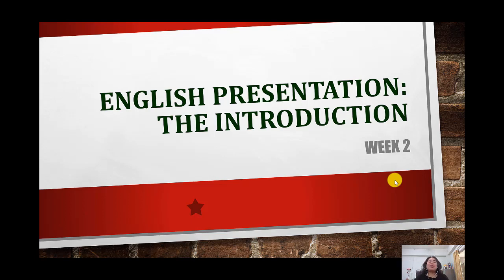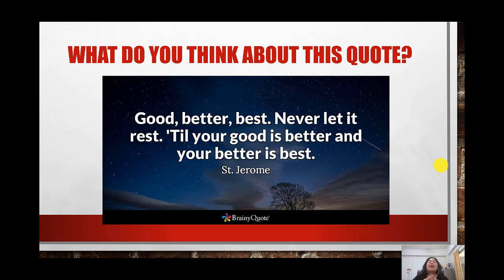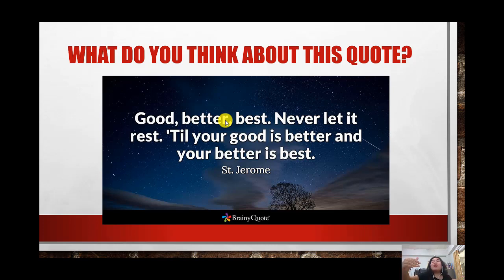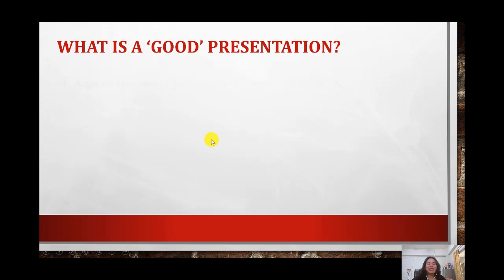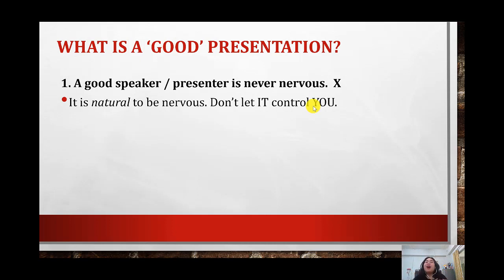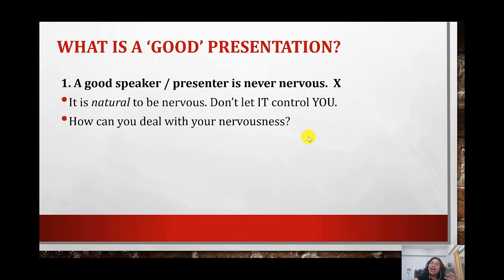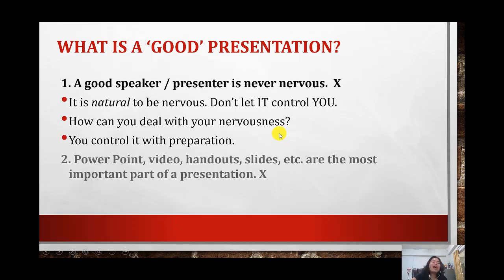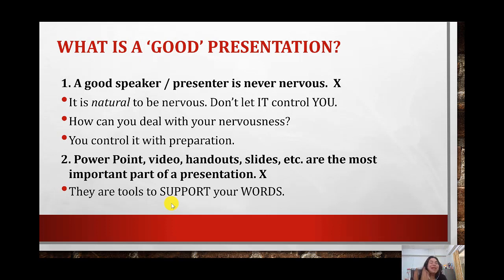English Presentation: Introduction Part 1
English Presentation Week 2 Part 1
1006245 English Presentation, MFU